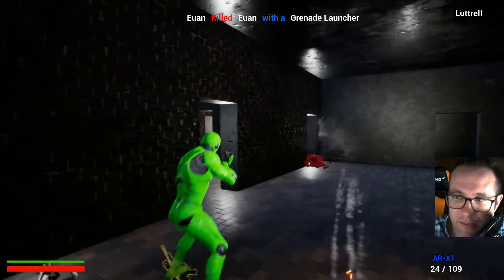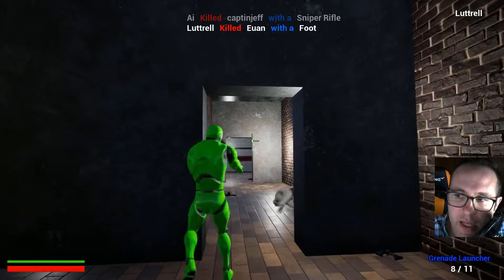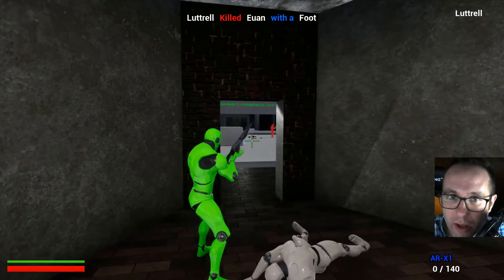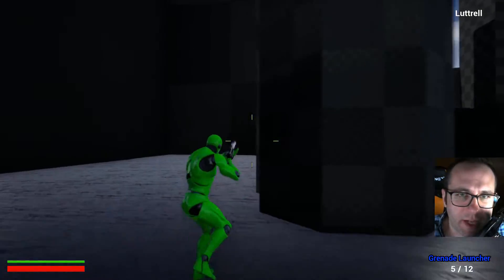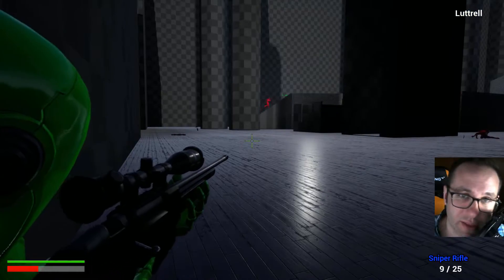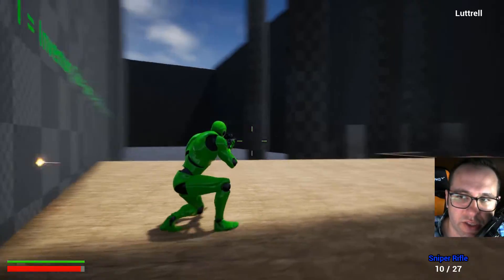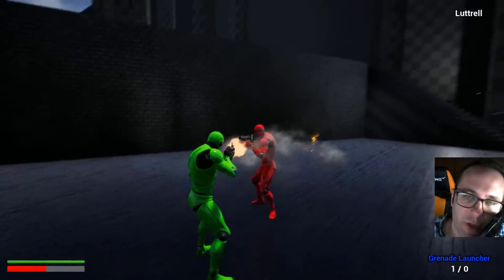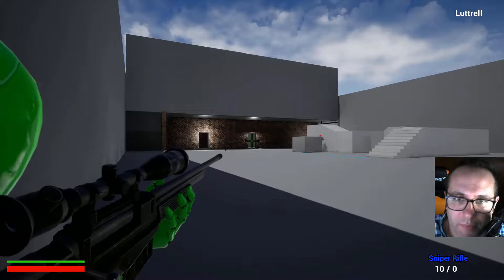UE4 Multiplayer with NPCs Game Progress Update 06/22/2019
I'm making a game in Unreal Engine 4. In this video, I demonstrate my game's combat system with other players and NPCs. This game was built around the foundation I provided in my tutorial series

Tutorials will resume when this game is complete.